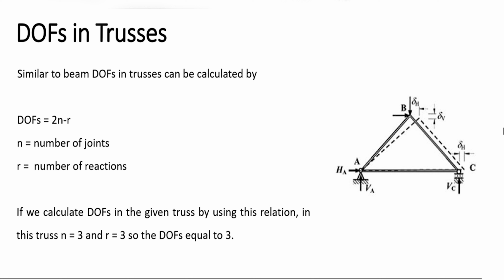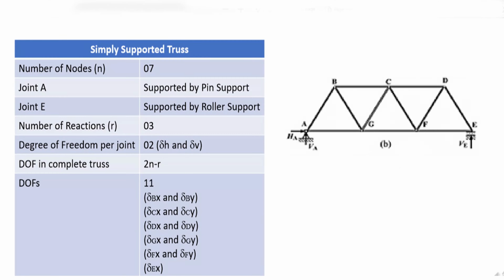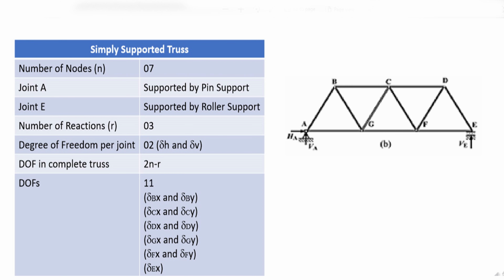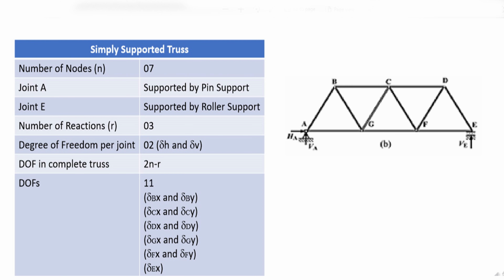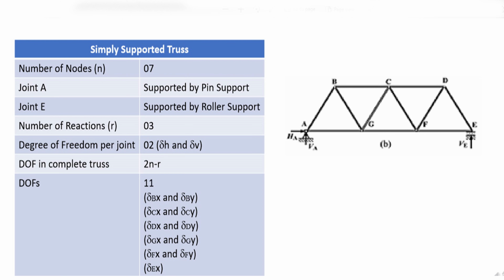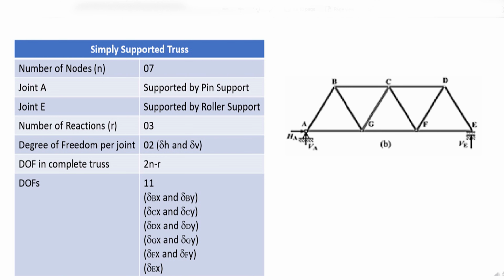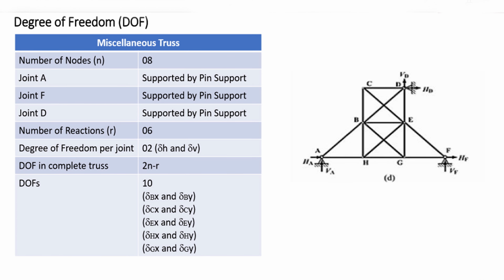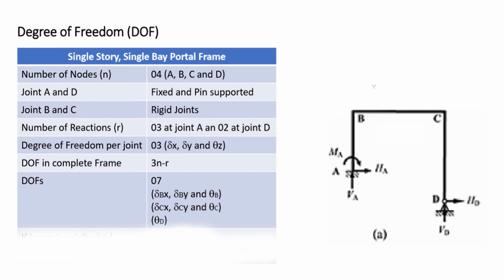Degree of freedom part 2 | How to calculate degree of freedom in beam trusses and frames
In this video we are going to learn about how to calculate the degree of freedom for beams trusses and frames